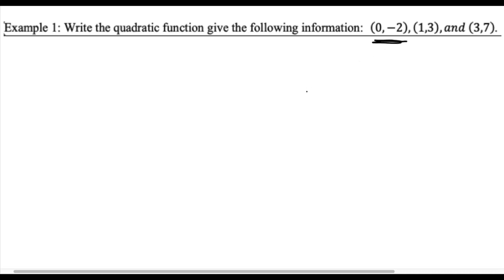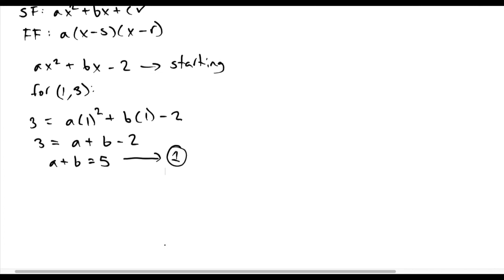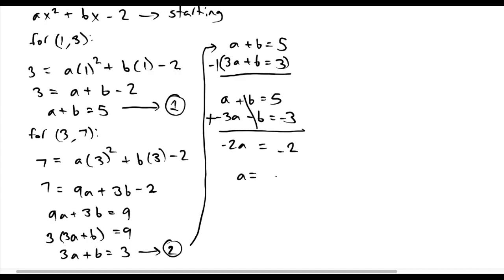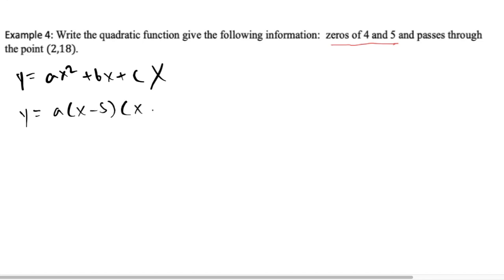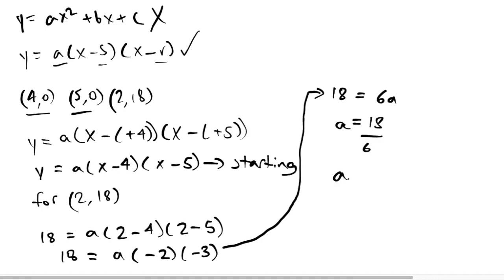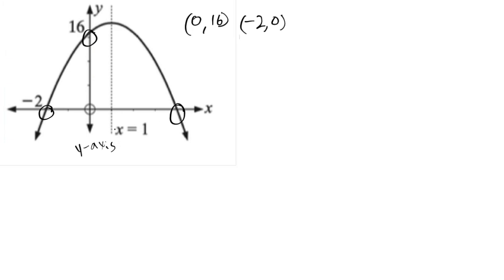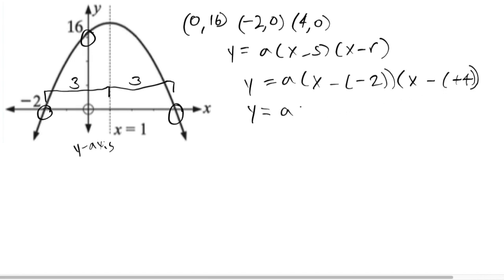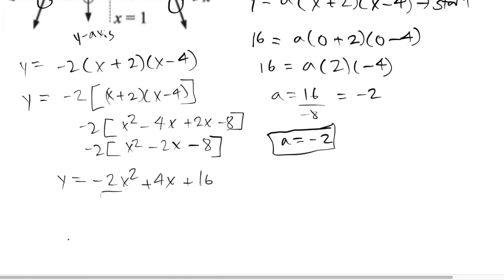How To Convert Data Points Into A Quadratic Equation | Quadratic Series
In this video, I cover how to convert data points into a quadratic equation. I solve three different questions which require different type of thinking and provide the viewer with a better understanding of when to use what equation form to solve the problem in the best way.